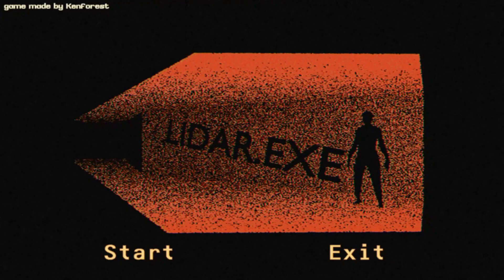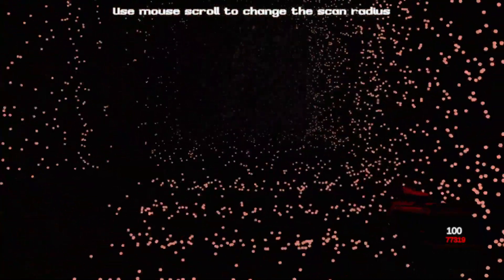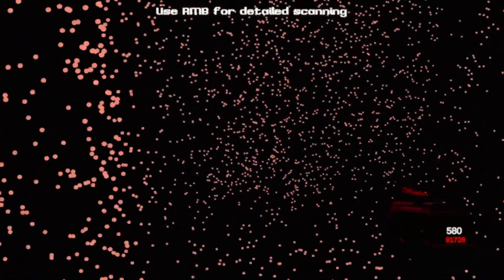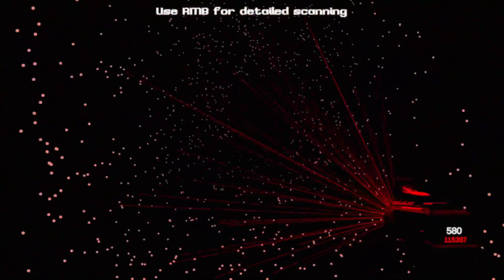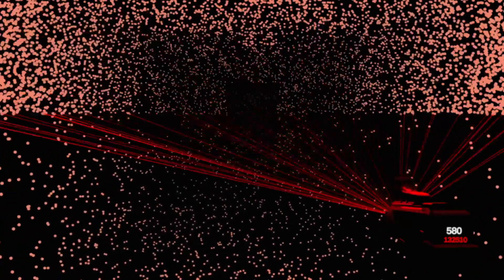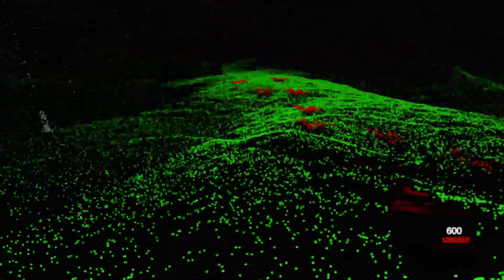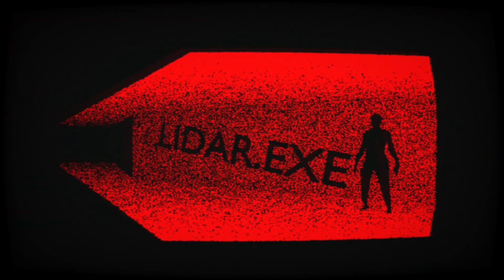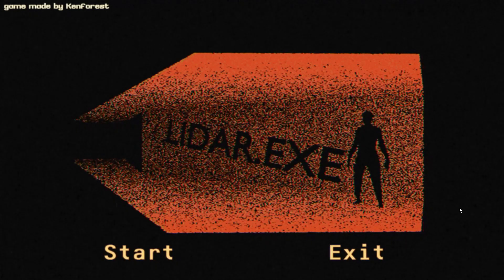LIDAR.EXE - a short indie game about exploring a spooky cave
LIDAR.EXE is a short indie game about using a 'lidar' gun to navigate through a cave, but are you alone down there?